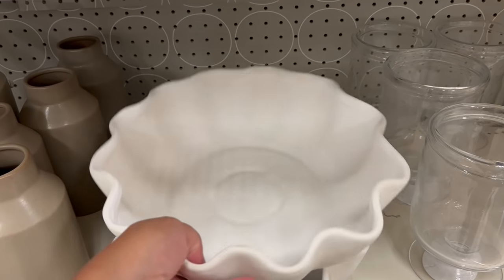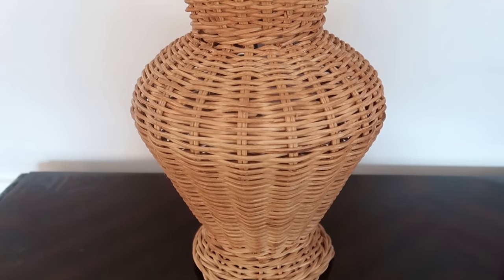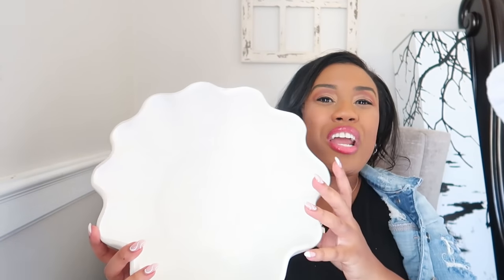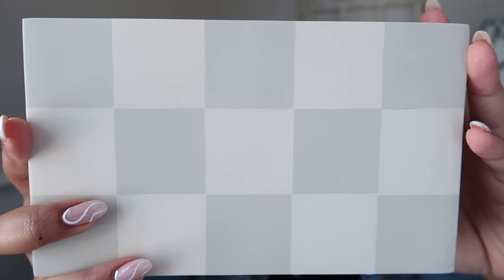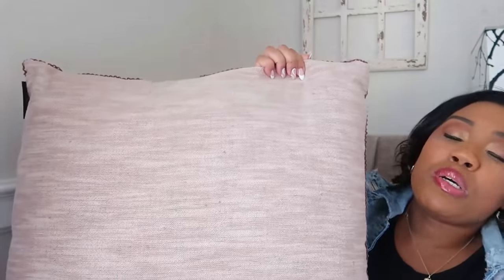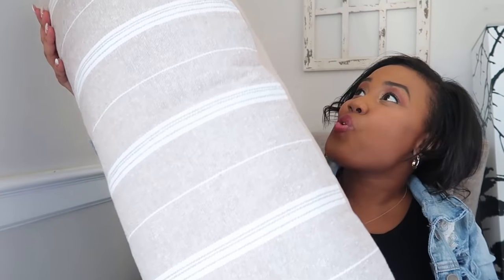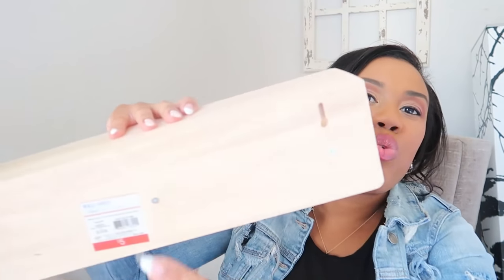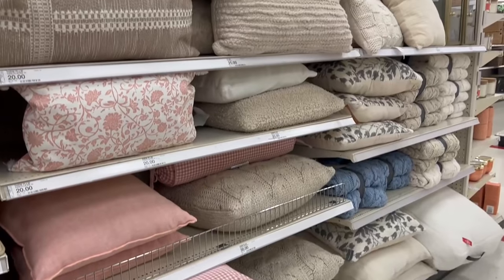SPRING HOME DECOR & HAUL 2022 | NEW HOME DECOR IDEAS 2022 🌱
Hey sweet friends! I hope you had an amazing weekend. Today's video is a huge neutral decor haul from Studio Mcgee at Target. Sharing tons of new pieces that I will be styling throughout our home for Spring 2022. Also sharing lots of new trends and easy home decor styles. Don't forget to stick around because behind the scenes we've been changing up some spaces that I cannot wait to share with you! As always thanks so much for being here!

XO Ava

S U B S C R I B E So that you never miss any of my upcoming videos

Pillows:
Tan & Cream oversized textured Pillow
Chambray Mauve Pillow
Oversized Lumbar Pillow
Oversized Blue & White Pillow
Mauve & Cream small lumbar
Brown Christmas Pillow

Casaluna Throw

Plants 🌱 :
Lavendar Plant
Lavendar Small Plant
Faux Flowering Thyme Plant

Vases & Home Decor:
Linen Tray
Small Checkered Box
Large Checkered Box
Light woven vase
Scalloped Bowl
Spoon rest
Artisan Glaze Jar
Geometric Folder Bowl Cream
Pepper jar
Salt jar
Lavender Ball filler
Woven Bunny
Wall shelf: Target dollar spot

Piedmont, SC 29673